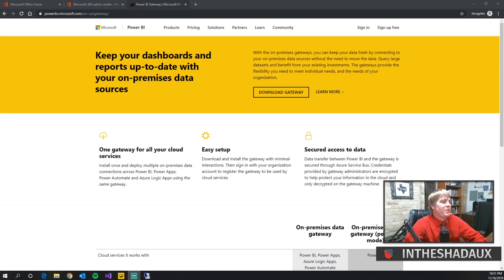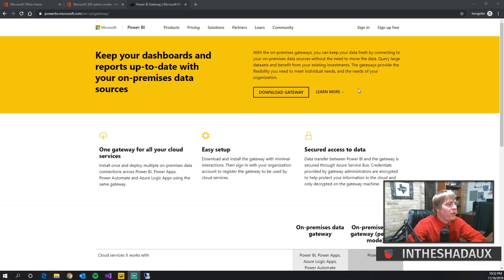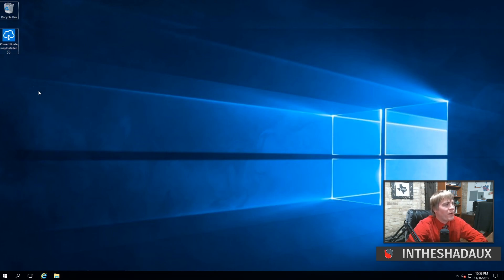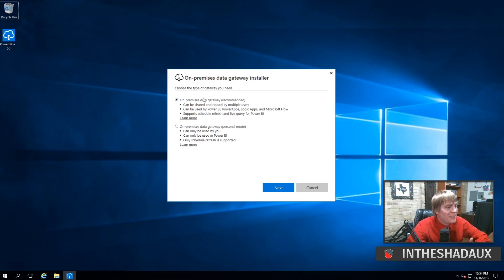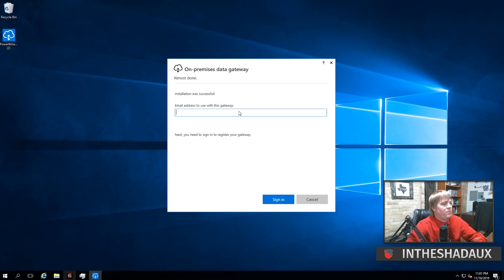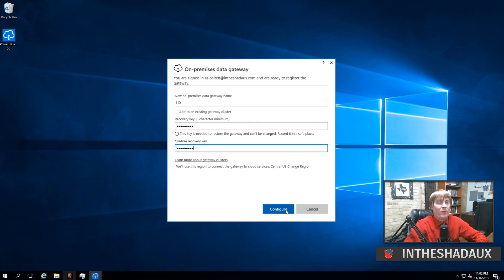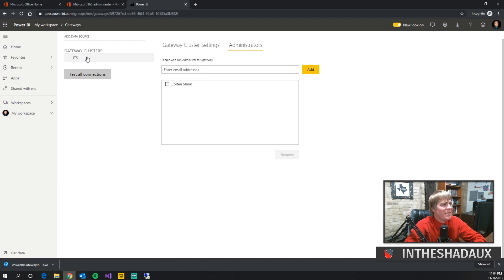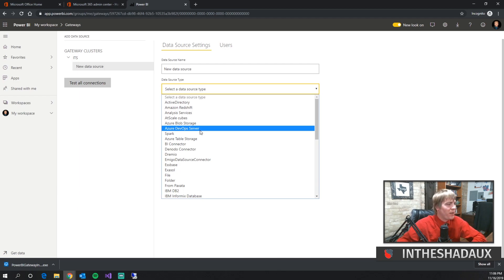Microsoft Office 365 On-Premise Data Gateway Setup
In this video, I go over how to install the On-Premise Data Gateway that can be used with the Power Platform to access data from systems that are on-premise.